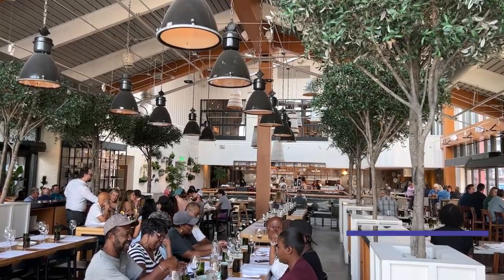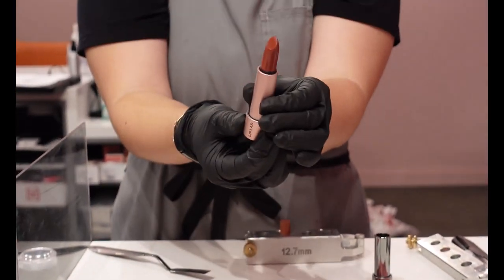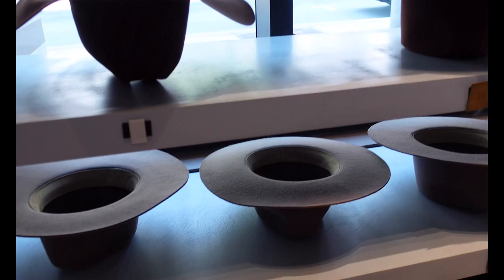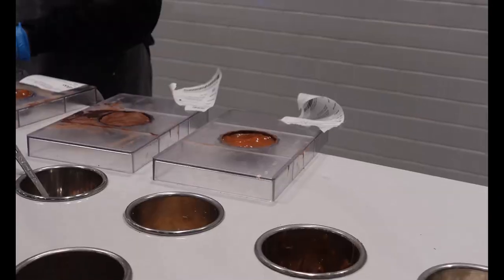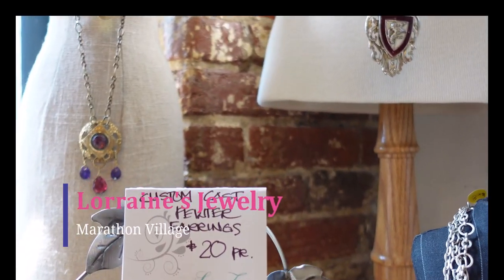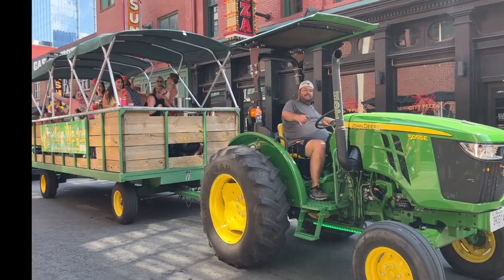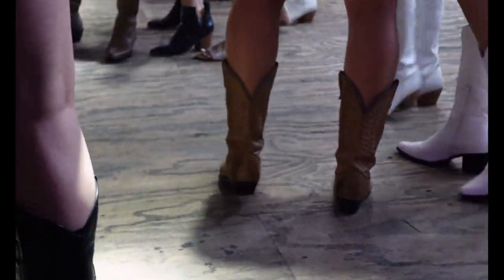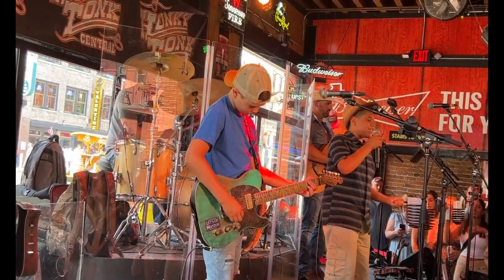Girls Weekend in Nashville Fun Things to Do l Party in Music City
Make your bachelorette party in Nashville a memorable experience. Check out these 10 fun things to do in Nashville that will make your NashBash one for the books.

Party Bus
Honky Tonks

Where will my next adventure be?

✅ Car Battery Starter
💖Gem Edible Vitamin or use the code GEM-A-ROBYN
🛄 My Gear
Sony ZV1
Go Pro
Back Pack
Tripped Electronics Bag
Portable External Hard Drive
Card Reader
SSD Card Case

0:00 Introduction
0:20 Lip Lab
1:55 Rustler Hat Co
3:15 GooGoo Cluster Candy Factory
5:08 Tennessee Legend Distillery
5:50 Lorraine's Jewelry
6:10 Sixty Vines
6:46 Donut Distillery
7:10 Party Bus
8:00 Honky Tonks